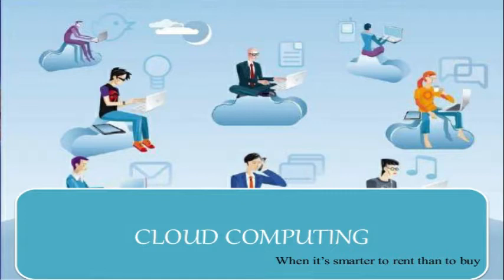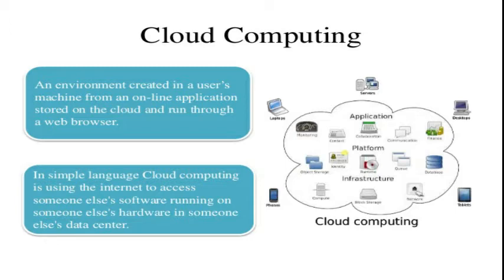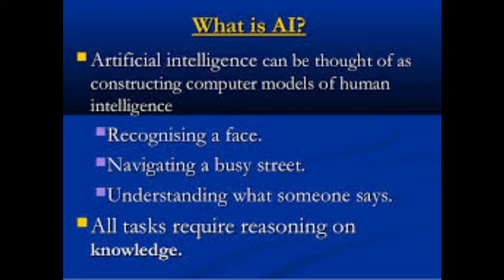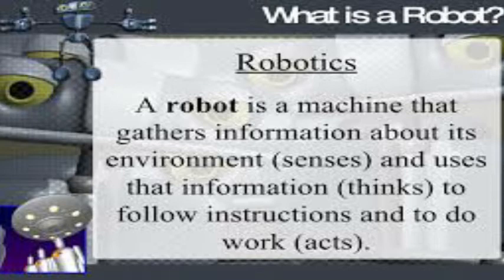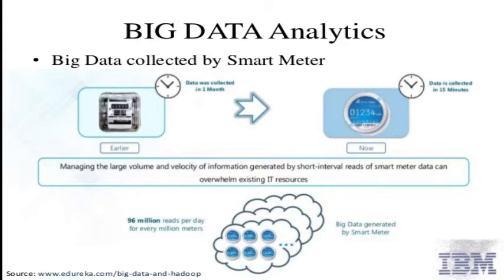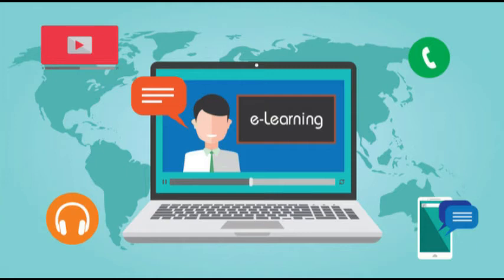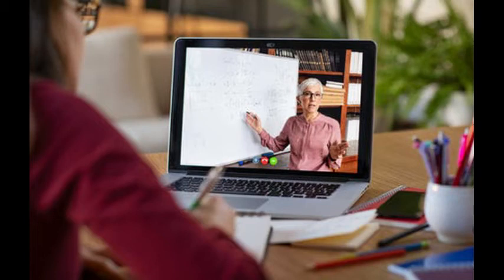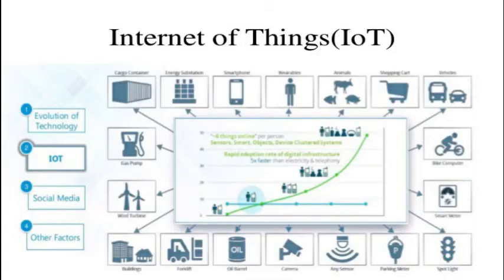Class VIII - Cloud Computing & More.